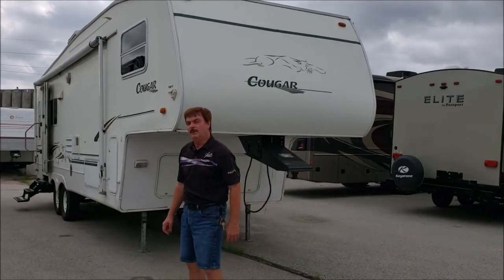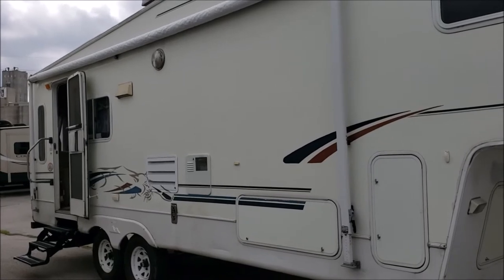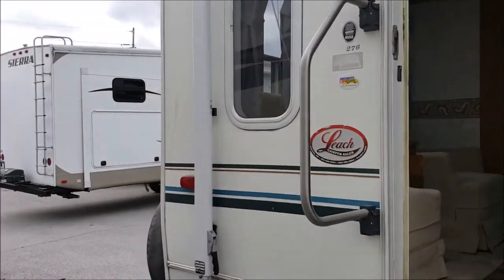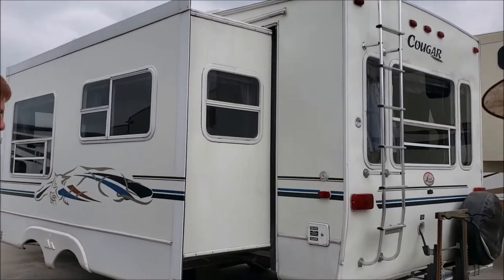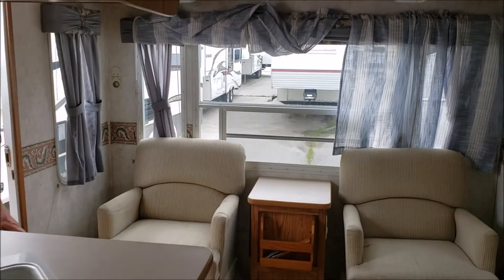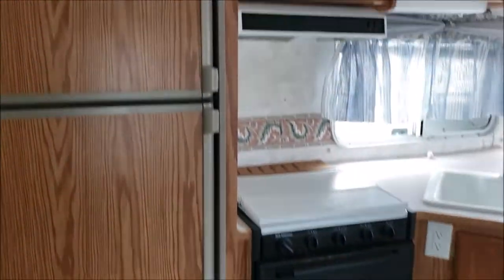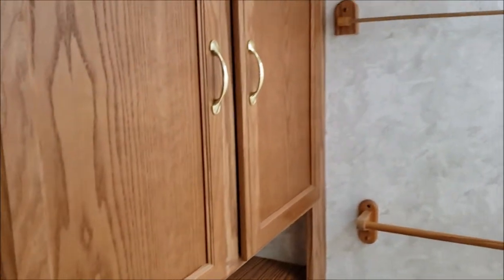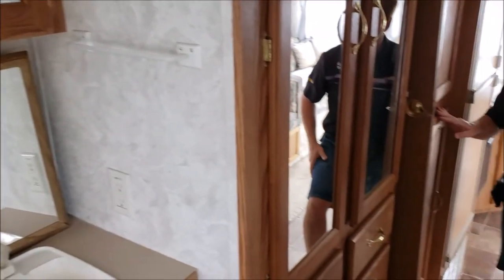2001 COUGAR 276EFS FW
Check out the Pre-Owned 2001 Keystone Cougar 276EFS Fifth Wheel with Art!